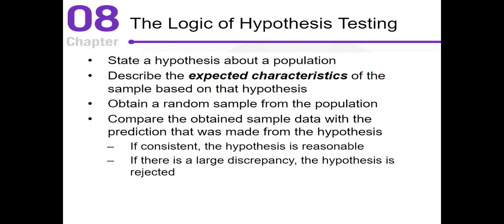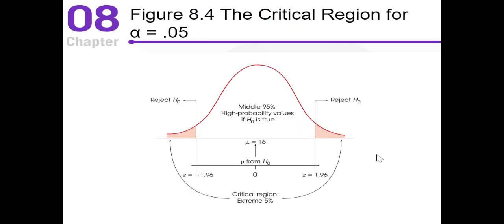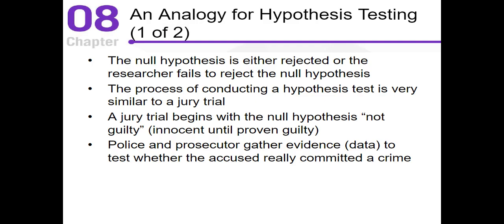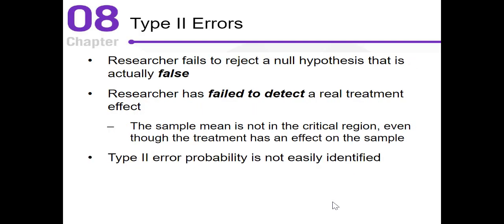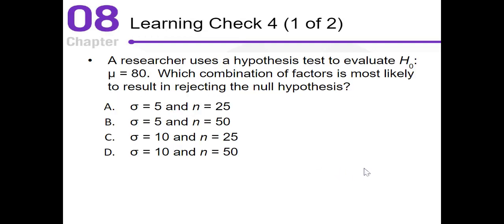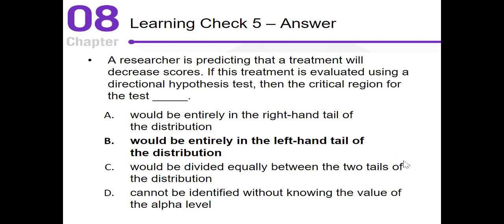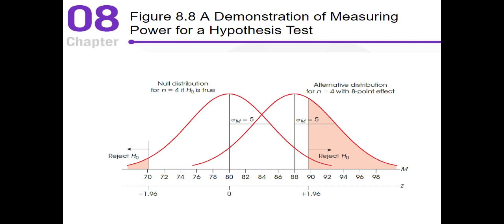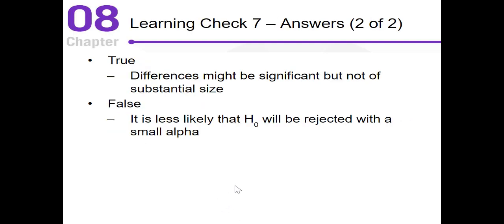Chapter 8 Introduction to Hypothesis Testing